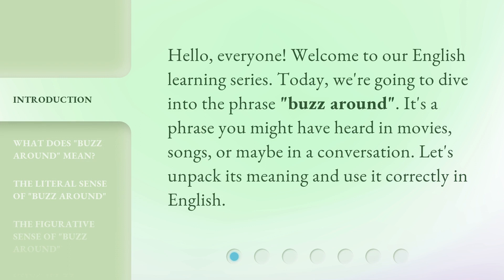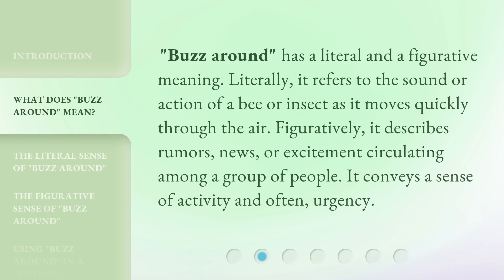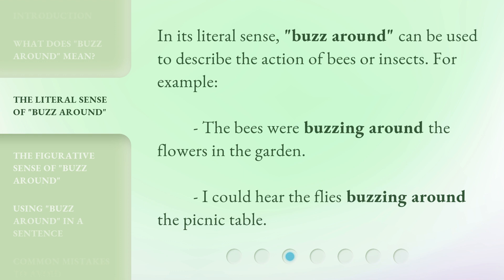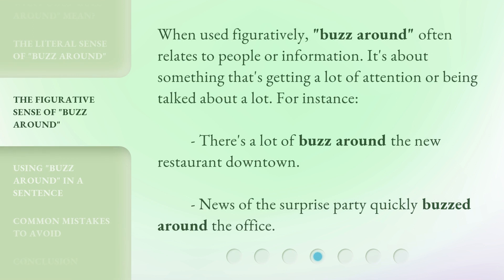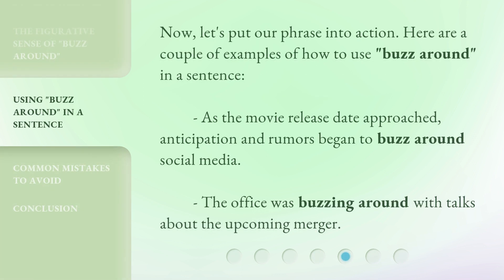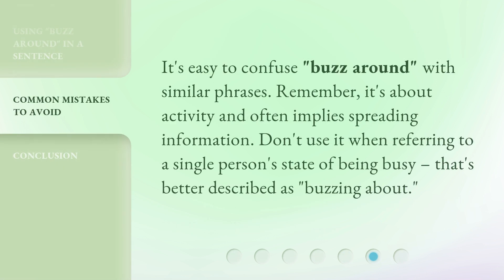Buzz Around: Exploring the Phrase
Buzz Around: Exploring the Phrase • Uncover the fascinating origins and meanings behind the popular phrase 'Buzz Around' in this captivating exploration. From its humble beginnings to its modern usage, join us on a journey to understand the buzz around this intriguing expression.

00:00 • Introduction - Buzz Around: Exploring the Phrase
00:26 • What Does "Buzz Around" Mean?
00:52 • The Literal Sense of "Buzz Around"
01:09 • The Figurative Sense of "Buzz Around"
01:32 • Using "Buzz Around" in a Sentence
01:53 • Common Mistakes to Avoid